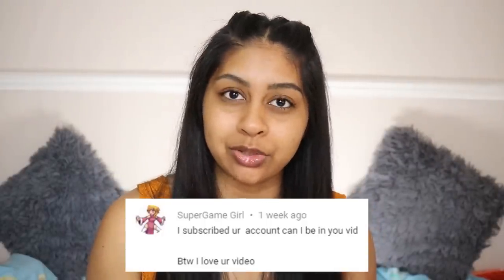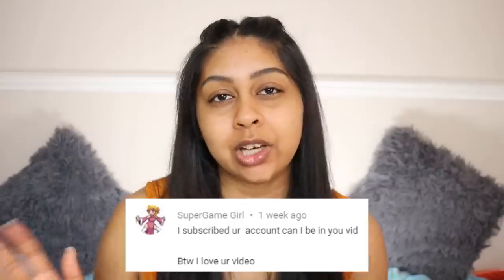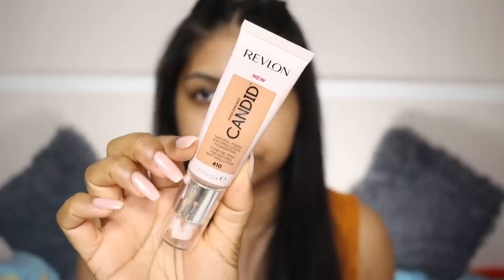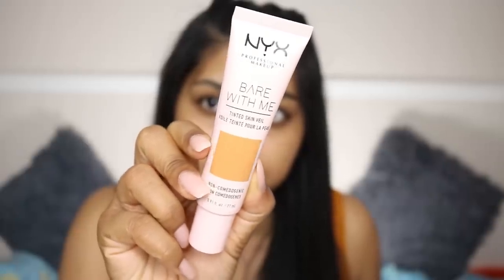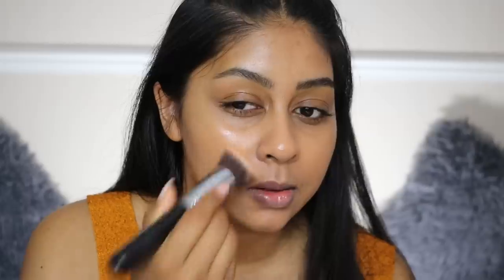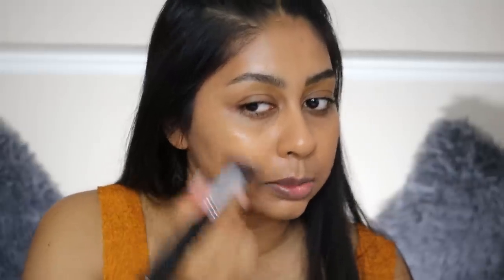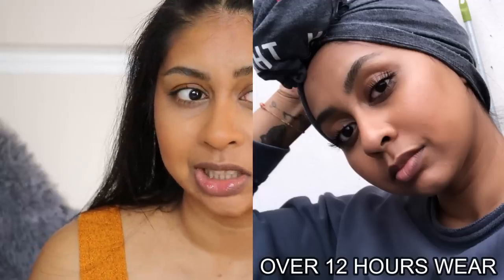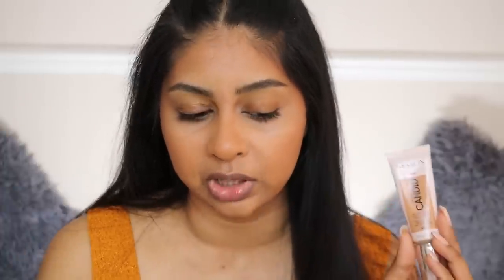NYX BARE WITH ME BB CREAM vs REVLON CANDID ANTI POLLUTION FOUNDATION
Revlon PhotoReady Candid™ Natural Finish Anti-Pollution Foundation - Toast

NYX Professional Makeup Bare With Me Tinted Skin Veil BB Cream
Cinnamon Mahogany